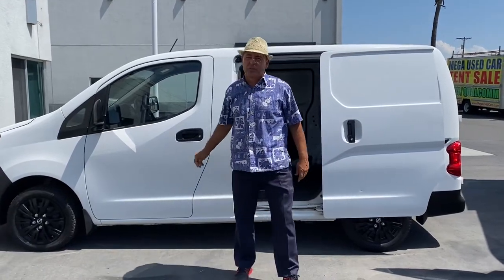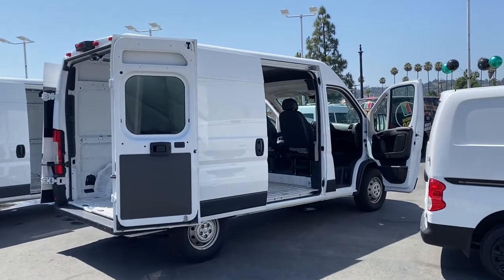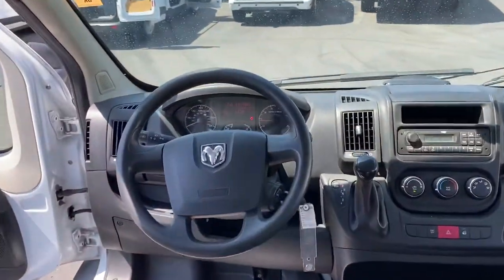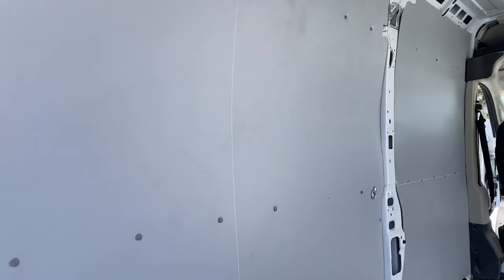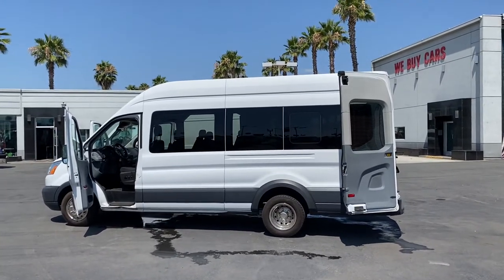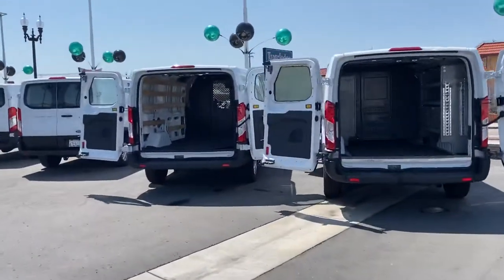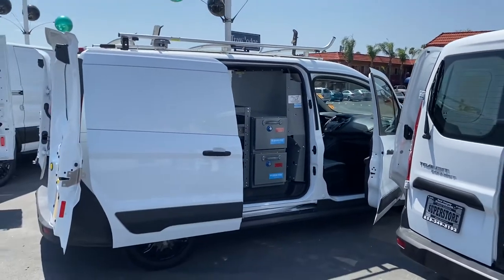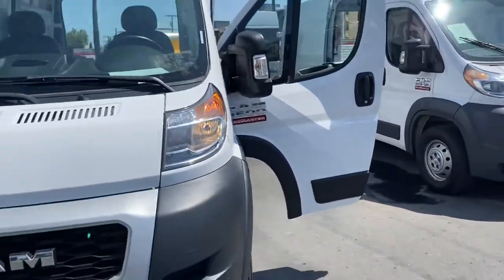Best Selection of Cargo Vans in SD